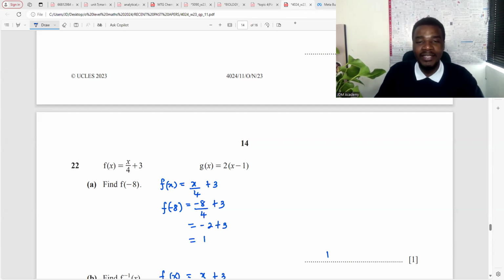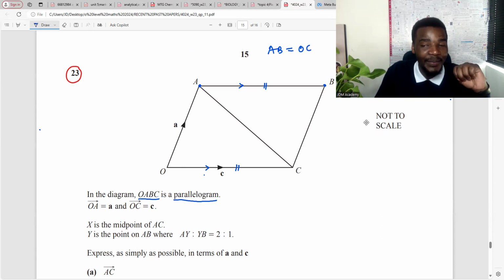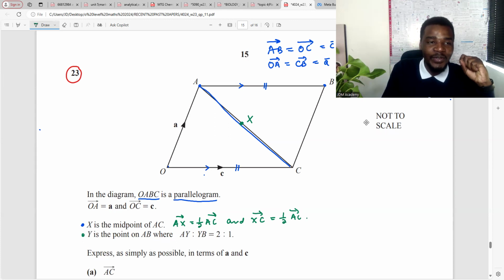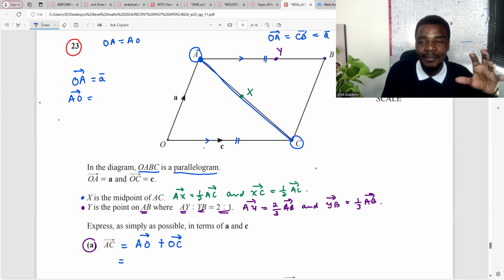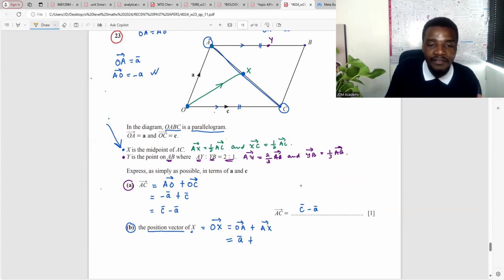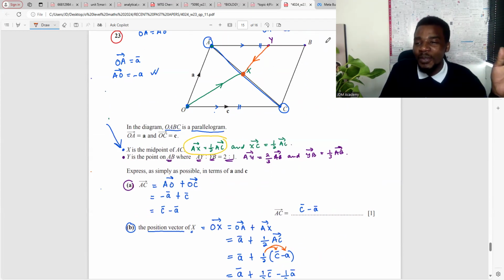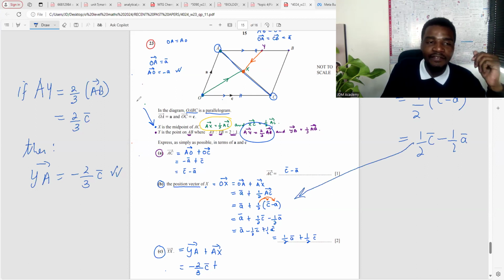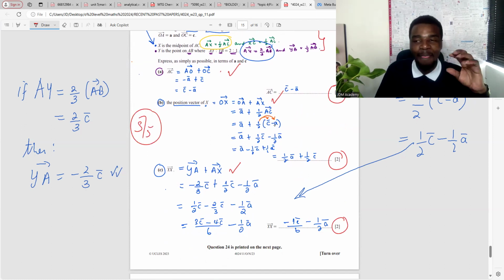O level Exam Revision: Vector Geometry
In vector geometry, vectors are considered equal if they have the same length and direction. Here’s a brief guide to working with vectors:

Equal Vectors: Vectors are equal if they are of the same magnitude and point in the same direction.

Path Analysis: When dealing with vectors, outline the path or sequence of operations before substituting specific vectors.

Substitution: Substitute the given vectors into your outlined path or equations to solve problems.

Ratios: Understand ratios between vectors, especially when scaling or comparing vectors in problems.

These steps help ensure clarity and accuracy when working with vectors.